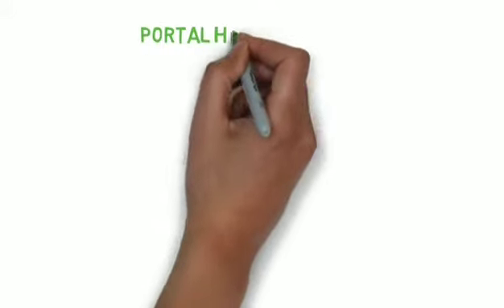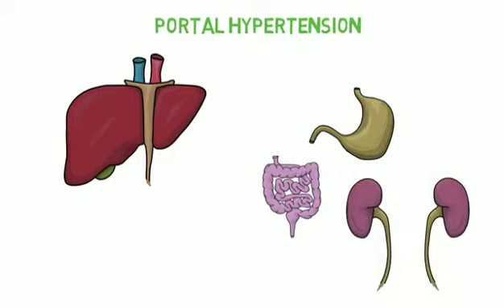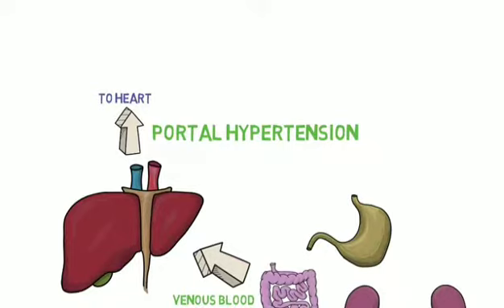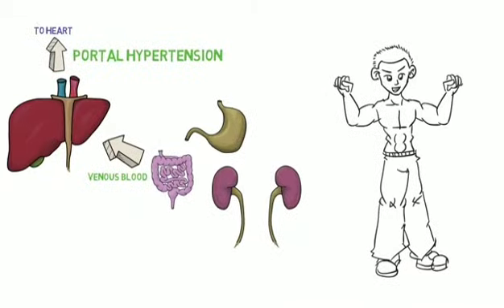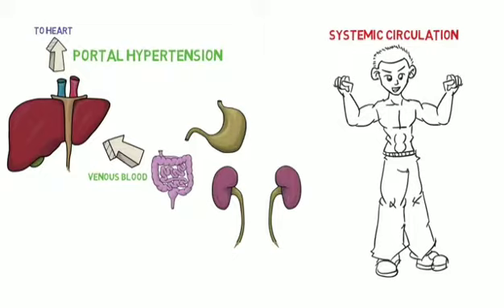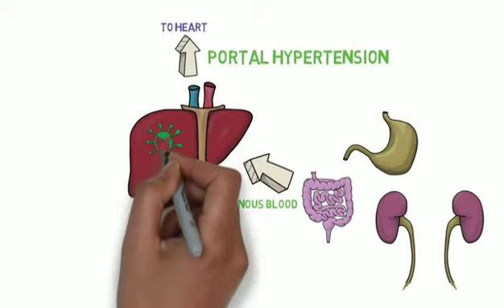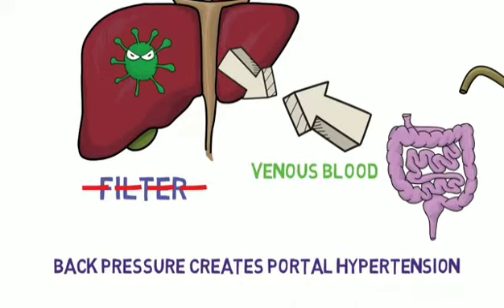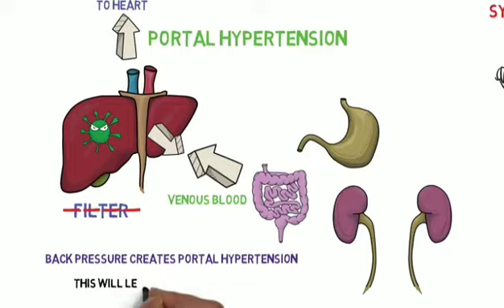Portal hypertension Explained